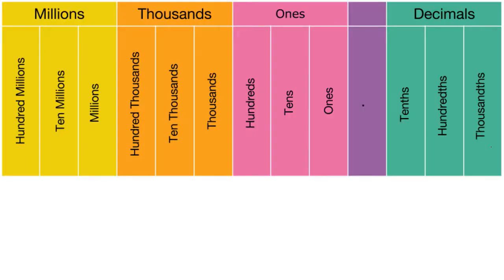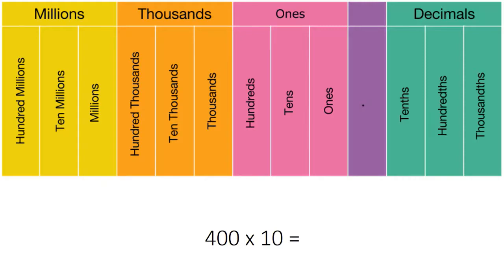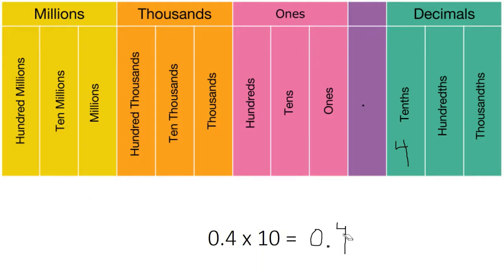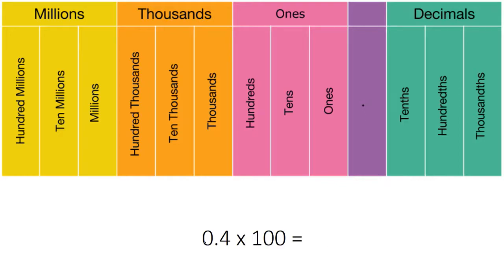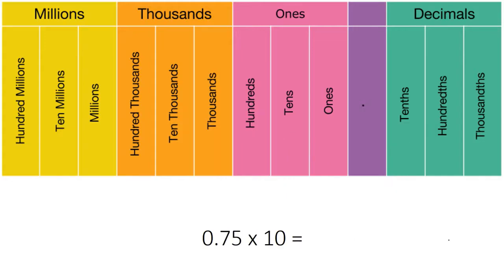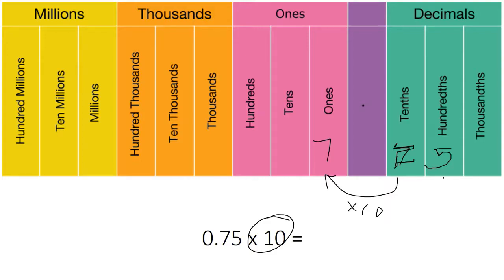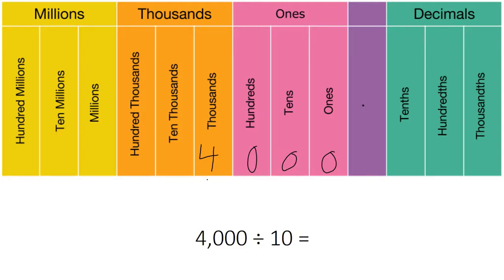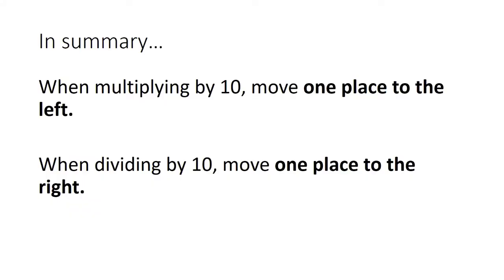Multiplying & Dividing Powers of 10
How to multiply and divide decimal numbers by powers of 10. For example, 0.25 x 100.